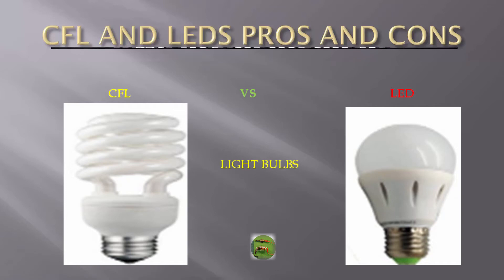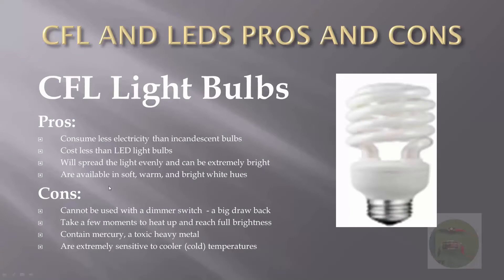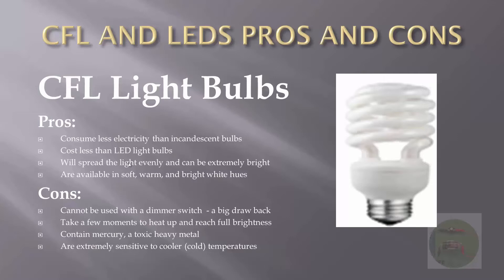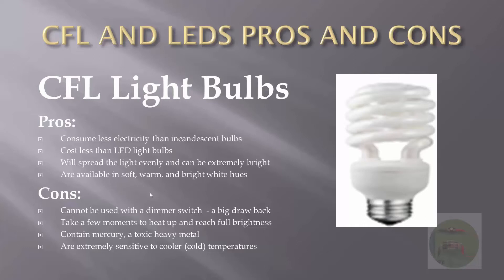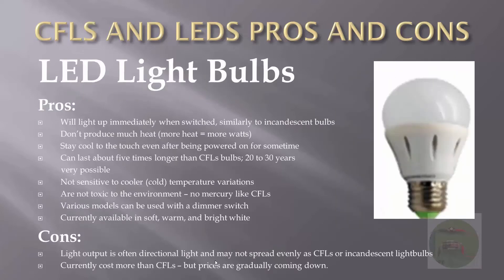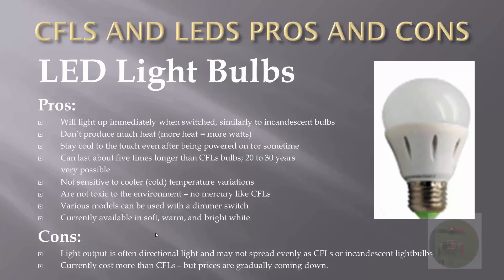Tutorial: CFL Vs LED Light Bulbs - Pros and Cons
This brief tutorial is an extract from the series, "How to save money on your electricity bill".  I hope this video will serve as a great refresher and a quick reference guide.